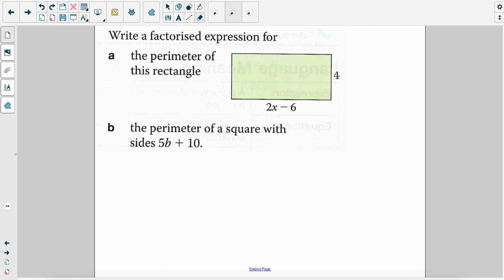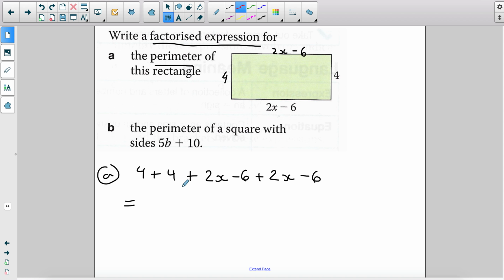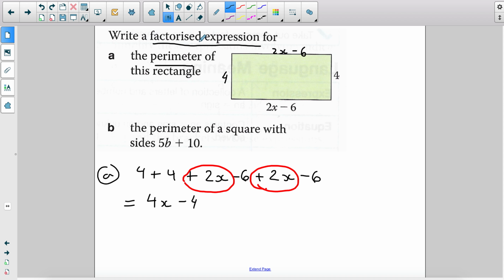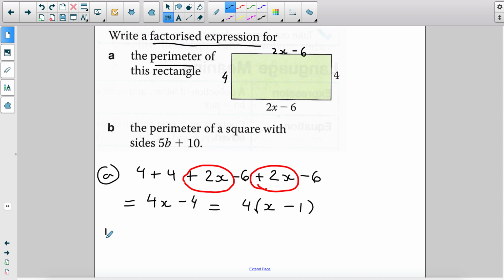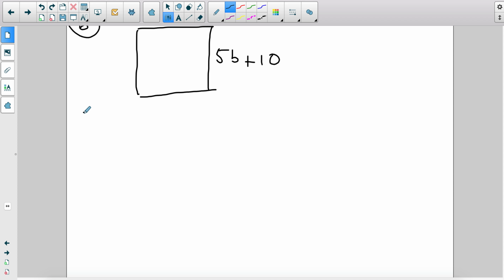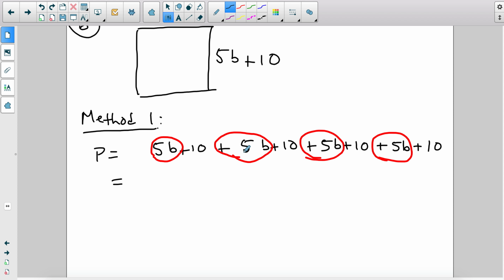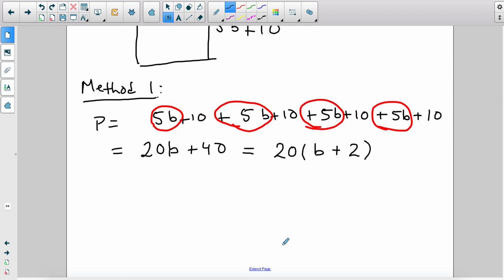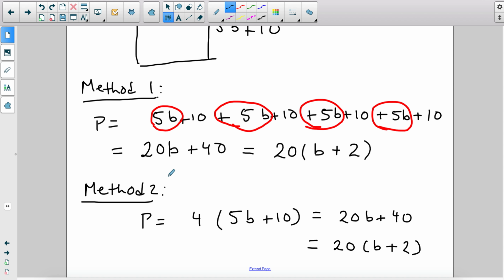Factorising (Problem Solving)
Video is intended for Grade 9 classes, that completed the chapter on expanding and factoring expressions.

Application used: SMART Notebook
Question extracted from AQA GCSE 9-1 Foundation book.